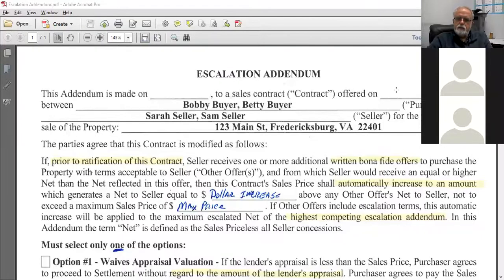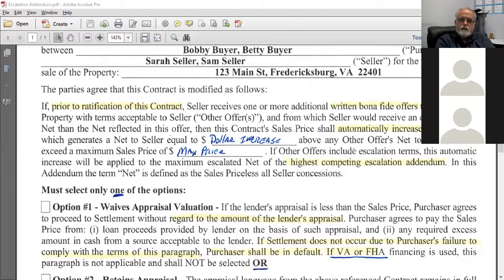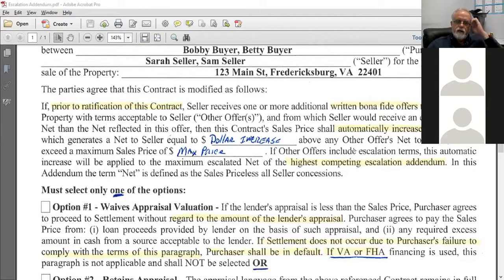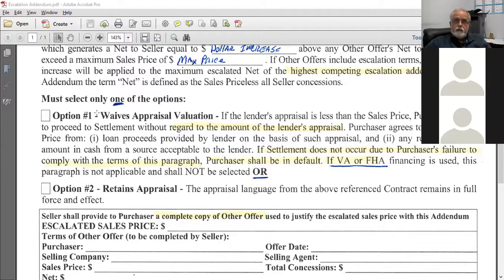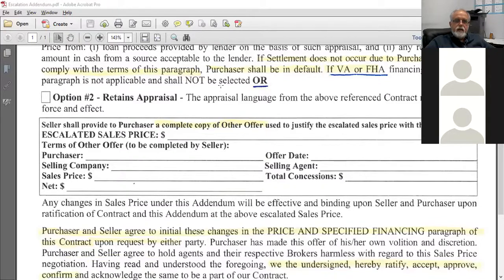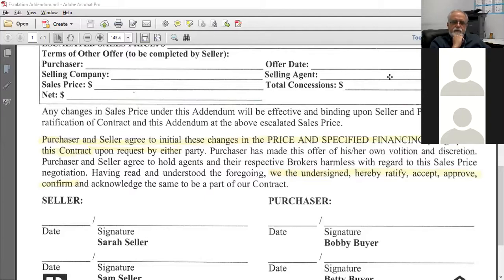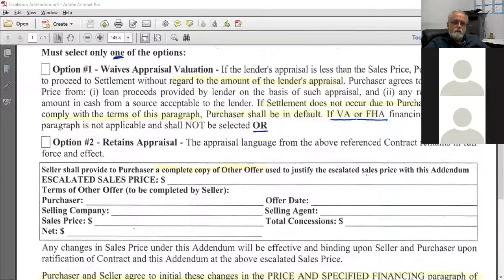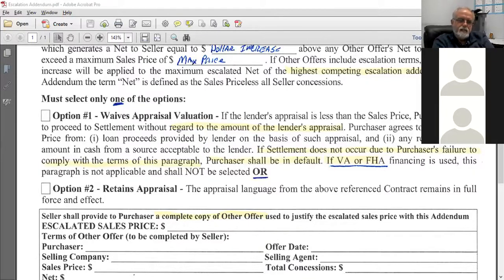Escalation addendum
This is not intended to be brokerage or legal advice. Please seek out appropriate counsel